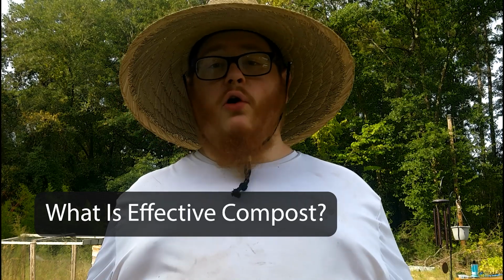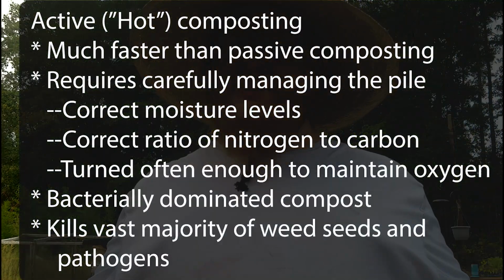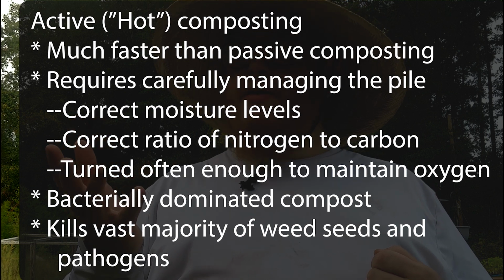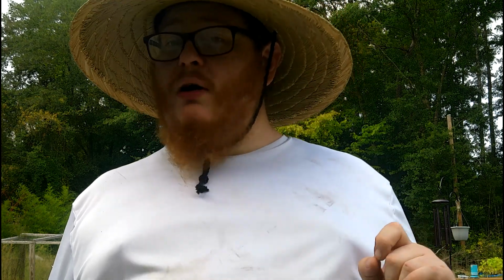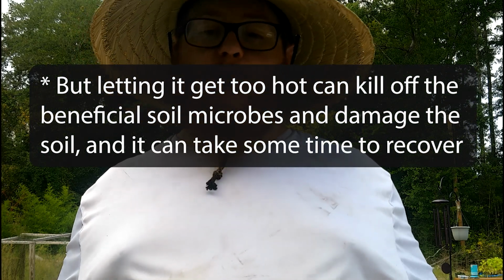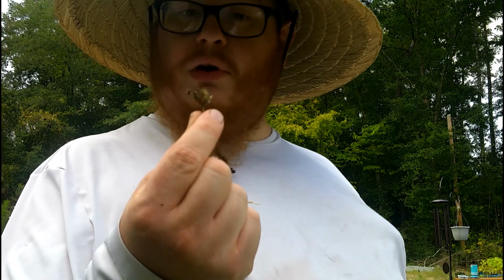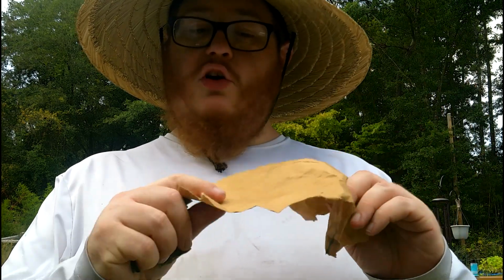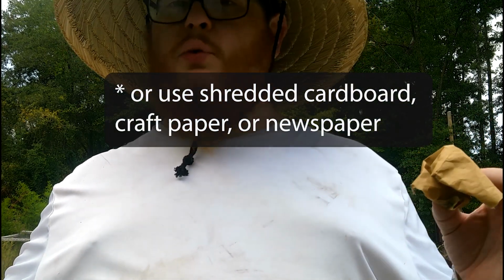Composting 101 | Everything you need to know before you start composting | Afternoon Farmer | Neil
Good Afternoon, Farmers! This is my first Composting video, where I introduce the beginner gardener to the concept of composting, an art where we take old, dead, inert material and instill life into it, and put it to use in the garden. Composting lets us "Close the Loop", where we eliminate waste and reuse it. Proper gardeners should, before even starting to plant anything, work on their soil. the soil is key -- without good, nutritious soil, you won't be able to grow anything of value, and will be struggling the whole time, most likely in vain.  however, if you start with exceptional soil, gardening instantly becomes much easier. plants suddenly want to grow on their own, they need less water, have fewer pests, need less fertilizer, produce larger fruits or vegetables, and have less weeds to compete with. it's easy to see that it's the best idea to work on soil first before starting the garden. You will likely find that the amount of compost available becomes your "limiting factor", or the thing that limits the amount your garden can produce. the more compost you manage, the more you can grow, and the more fruits and vegetables you will reap come harvest time.